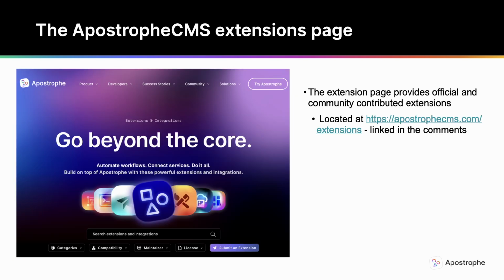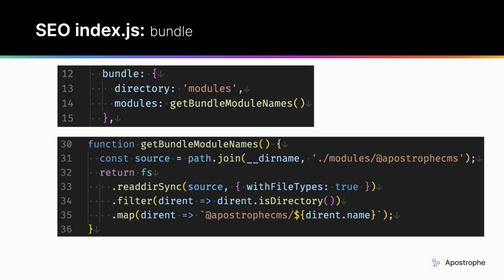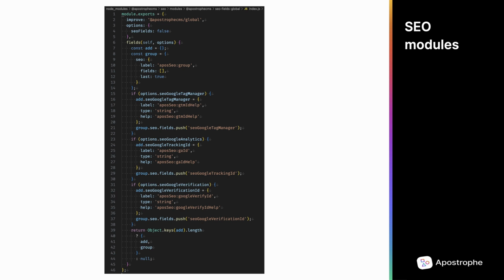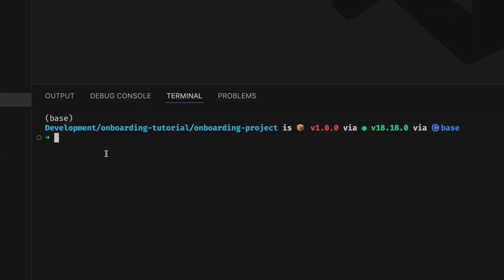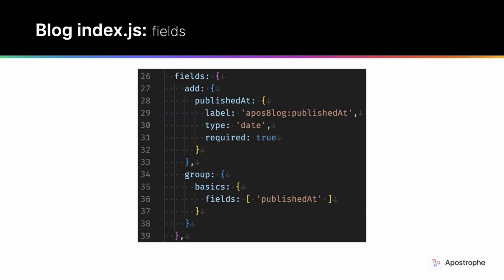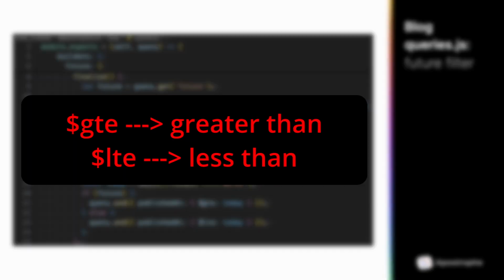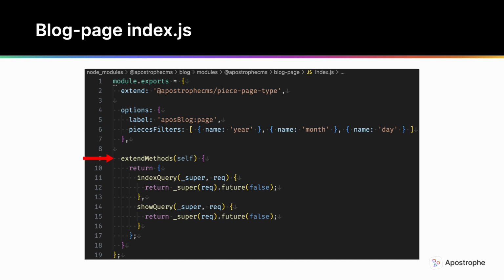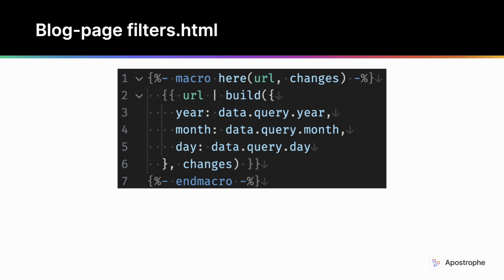Apostrophe Tutorials | Adding Extensions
Extensions are a way to easily add functionality to your project, whether by adding modules created by other developers, or a set of self-developed, custom modules that get installed in your project. Apostrophe's own library of extension also contains great examples for learning Apostrophe's codebase.

For the final tutorial of our basic project build, we are going to install two different extensions. First, we will install the seo extension. This extension is a good example of how a set of bundled modules can improve multiple core modules as well as modify the project layout template. Next, we will install the blog extension. In this case, the blog extension doesn't improve any core modules, but it provides a useful example of how to implement piece-type filters, queries, and the extendMethods() function when creating a new piece-type.

You can follow along with this tutorial by editing the code of your own project, or by switching to the 'sec2-8-adding-extensions' branch of the project GitHub repository

This tutorial, plus many more, is available in text format on our Documentation

Timestamps:
0:00 - Introduction
0:59 - Getting Started
1:47 - The SEO Extension
11:09 - The Blog Extension
15:41 - The 'queries.js' file
20:35 - The Blog-Page Module
24:57 - Summary